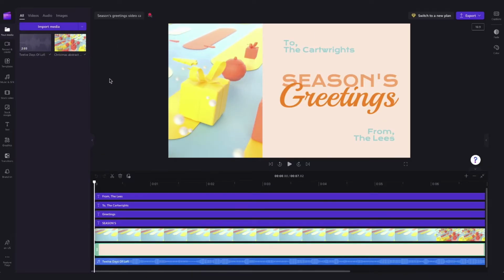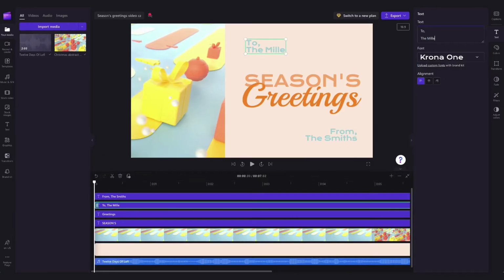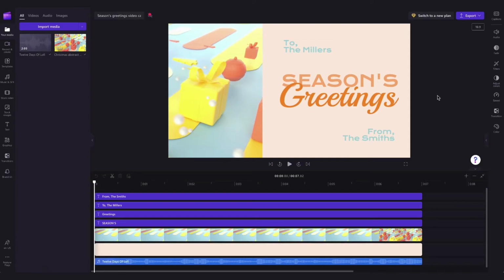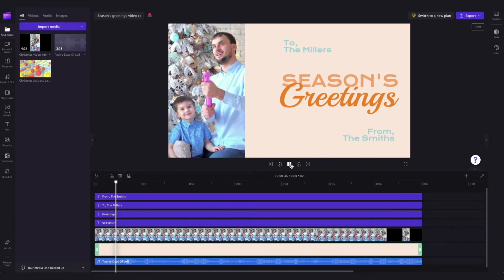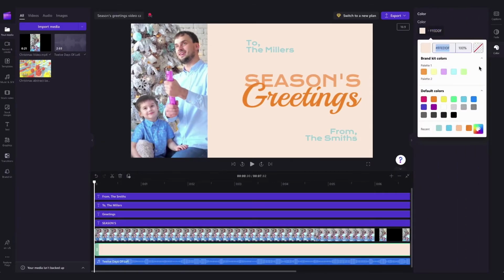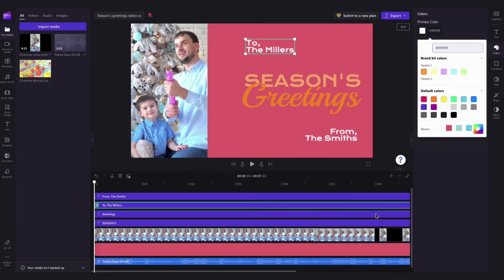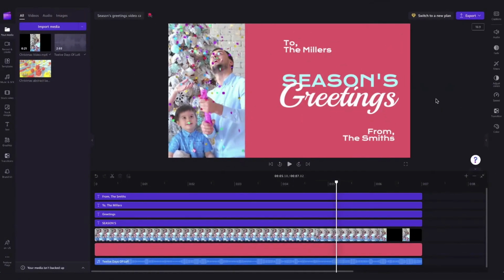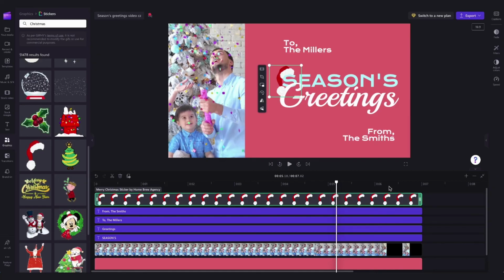How to create a virtual Christmas card!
In this tutorial, you'll learn how to create a Christmas E-card to share your seasons greetings virtually this year! You’ll start from scratch by importing a Christmas card template, editing the template, and exporting!

So, feel free to create your own Christmas E-card through the link above ☝️

00:00 Intro
00:06 Create your account
00:12 How to import a template
00:38 How to personalise the text
01:03 How to personalise the video
01:03 How to change the colors
02:03 How to add in a sticker
2:36 How to export
2:47 Outro

Use this link to start video editing using the best free editing software